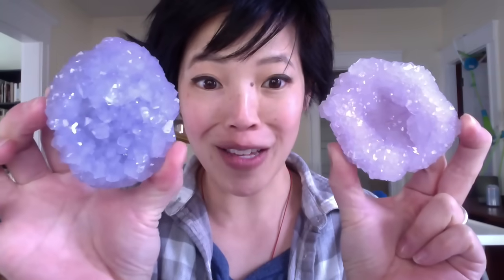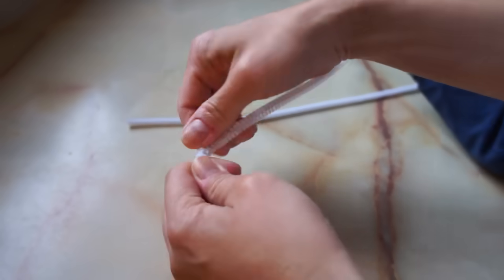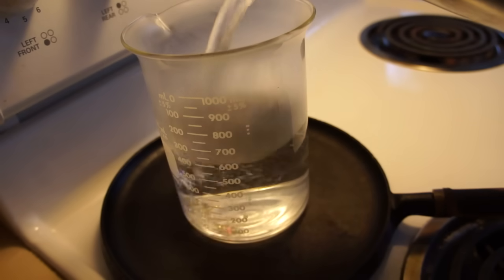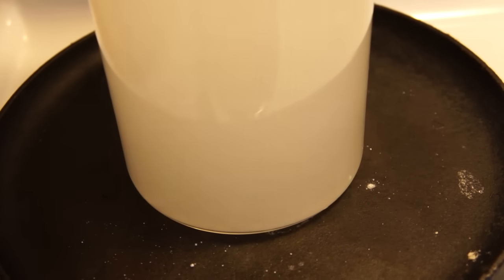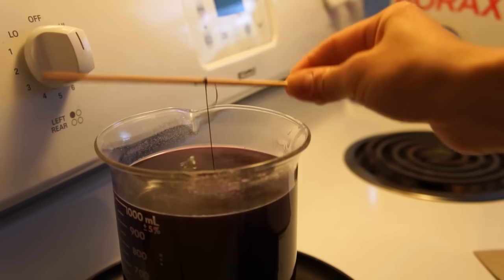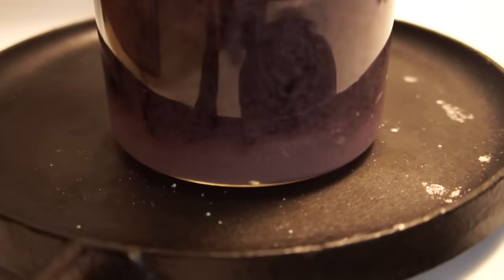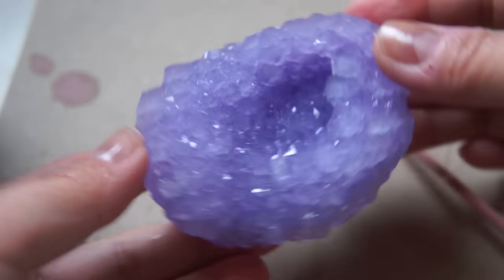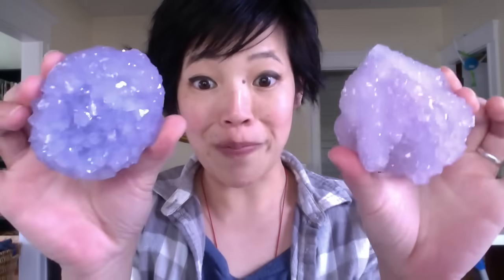How to Make Borax Crystals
Learn the key to making huge gorgeous borax crystals out of a supersaturated solution on this Emmymade How-to.

Borax crystals

1- 2 C. borax
~1 L. water
bamboo skewer
thread
white pipe cleaners
food coloring

Weave three (3) pipe cleaners into a loose coil.  Suspend the coil from a length of thread, and then attach it to the bamboo skewer so that the coils hangs in the middle of the container without touching the sides or the bottom.  Make your solution in a pot or heat-proof beaker.  Heat your water and add borax a little at a time.  Stir constantly and keep adding borax until it no longer dissolves.  The solution will be cloudy and some borax will settle.  Add your food coloring (20-30 drops.)  Suspend your pipe cleaner in the hot solution and cover with a piece of cardboard.  Allow it to sit undisturbed for 8-12 hours.  Pull out your crystal and dry with a paper towel.